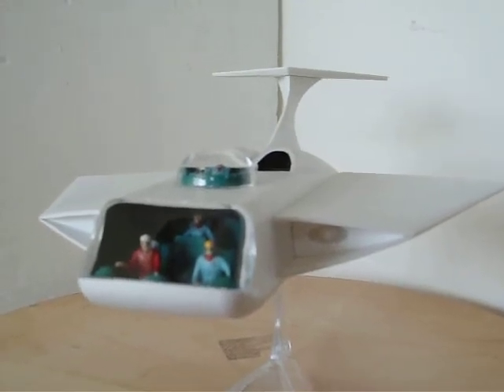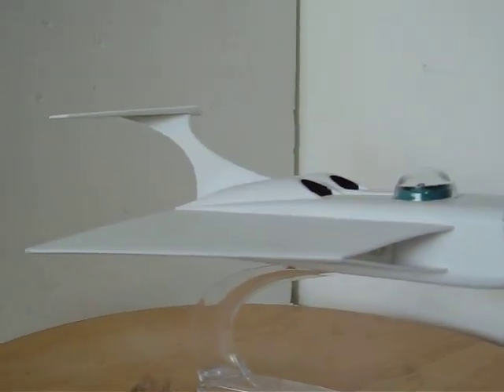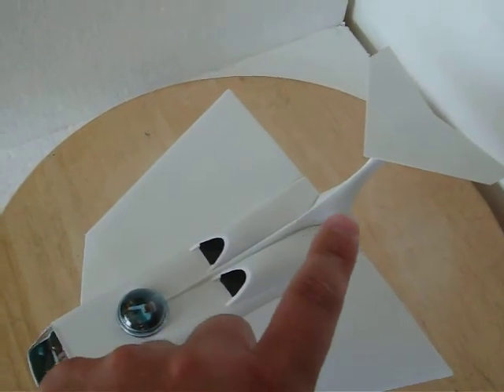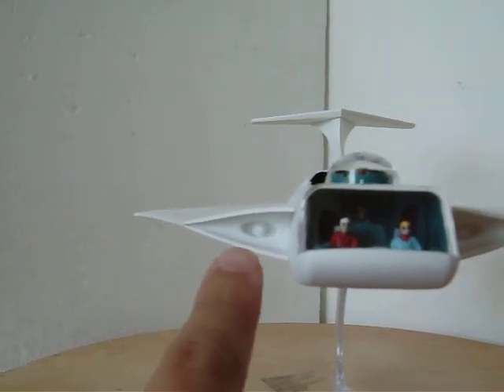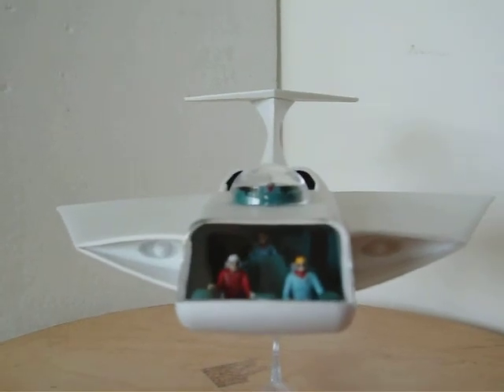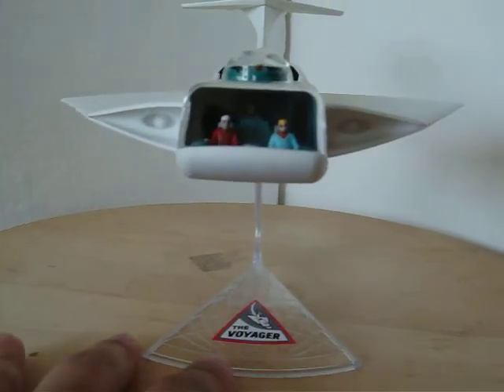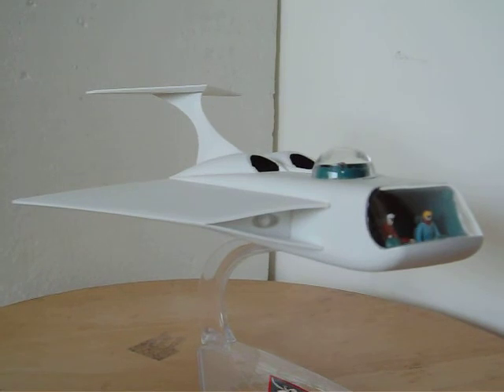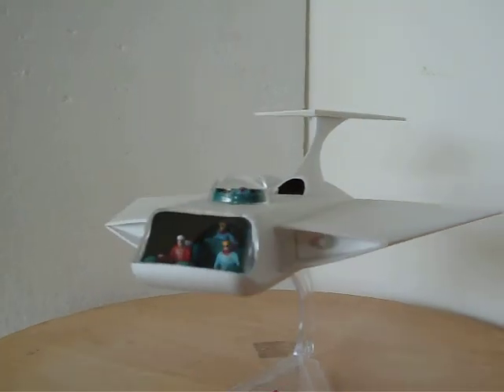Moebius Models The "VOYAGER"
MY "VOYAGER" built up. Cool retro ship.